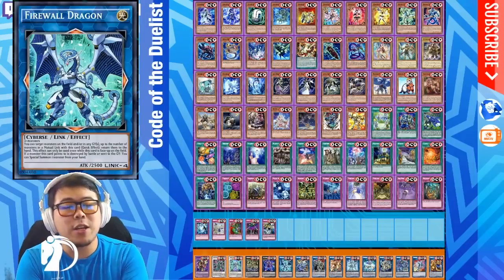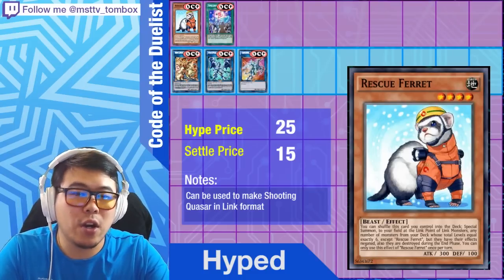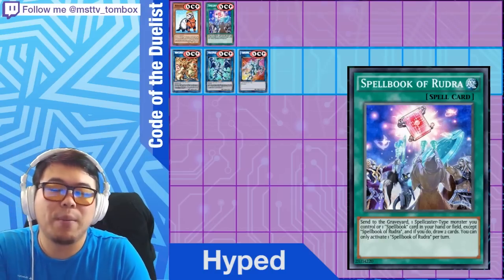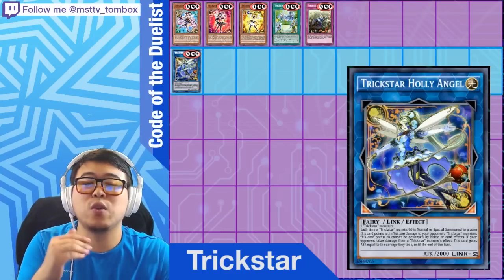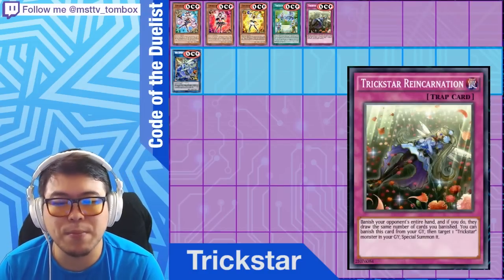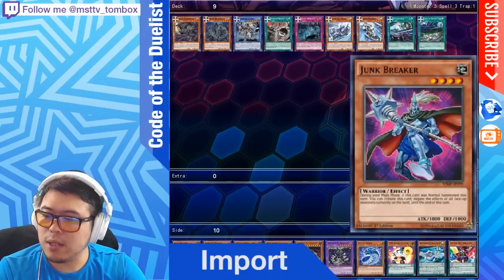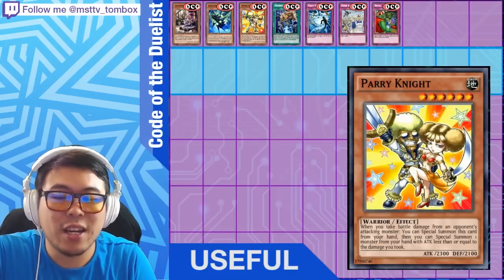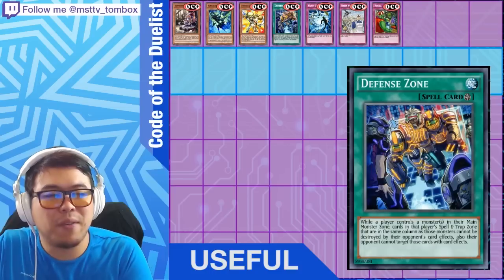Code of the Duelist - Full Set Analysis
FINALLY I made this, Okay enjoy guys Code of the Duelist set analysis, and personal price predictions on secrets.